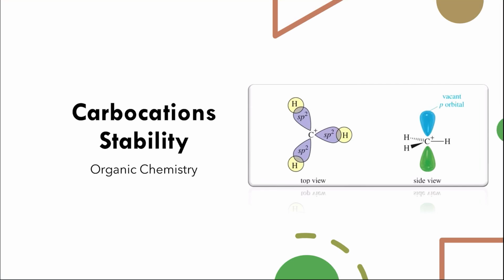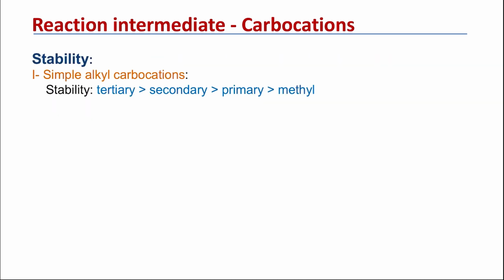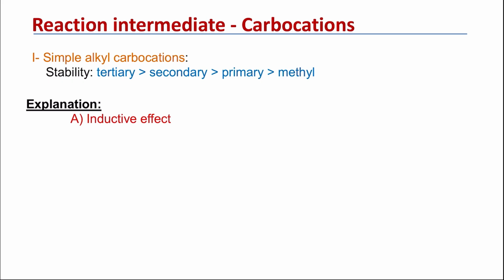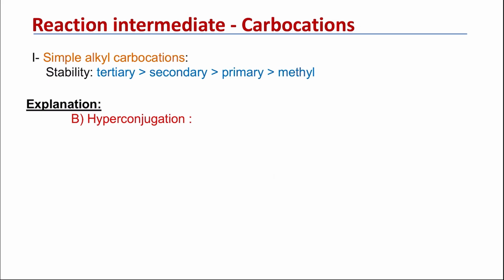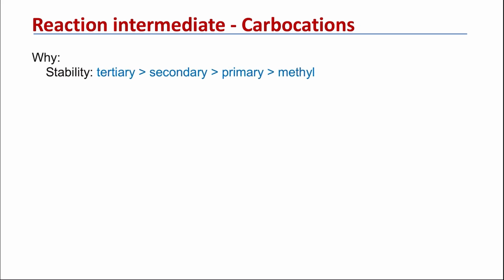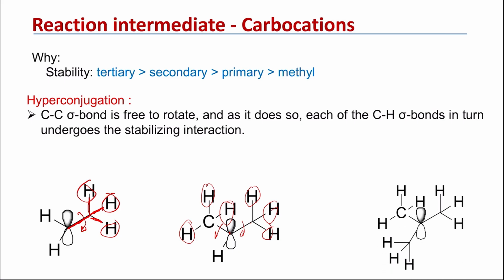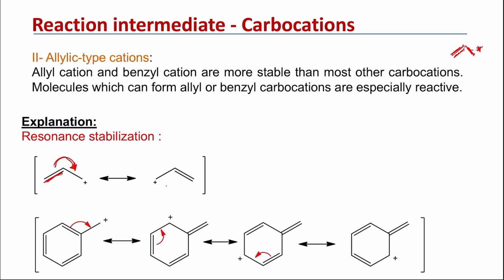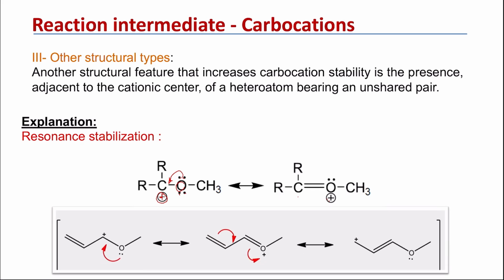Understanding Carbocation stability Organic Chemistry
Carbocation stability is important to predict the expected product from a chemical reaction. What makes one carbocation more stable than another? How to judge the stability of different carbocations? This video makes it easy to understand carbocations and their stability.